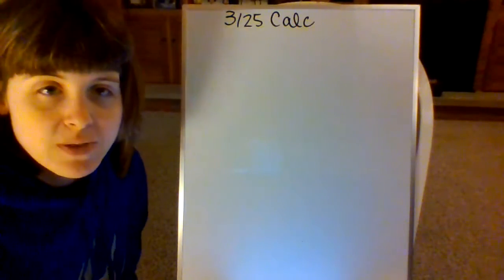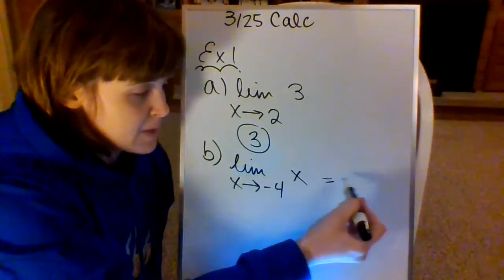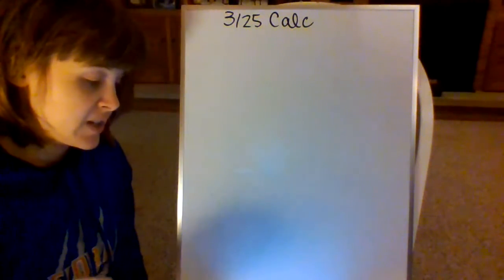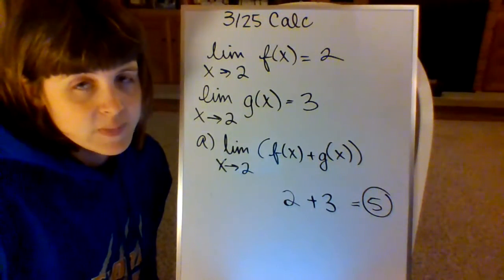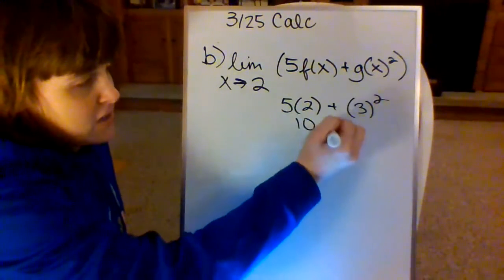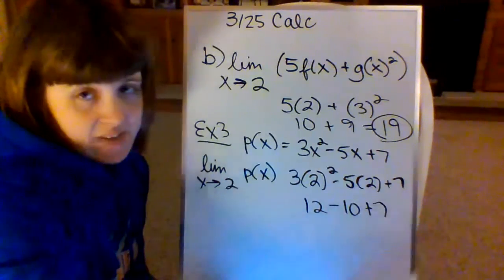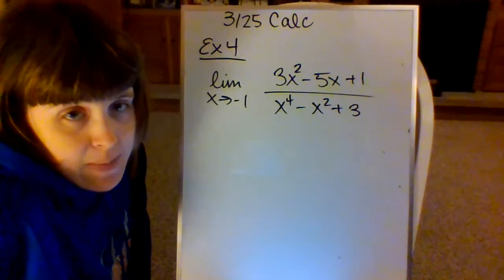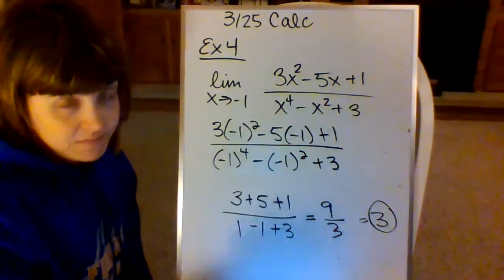Wed 3/25 - Calc: Eval Limits Analytically Day 1